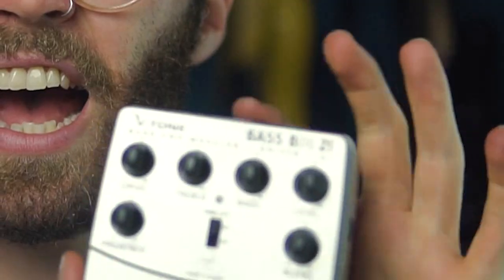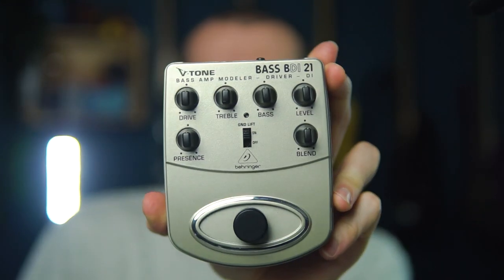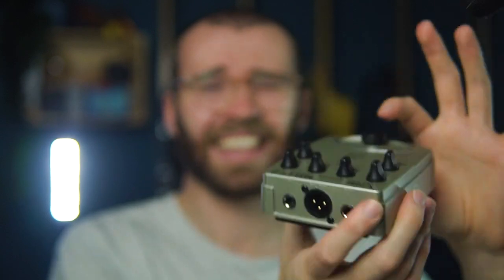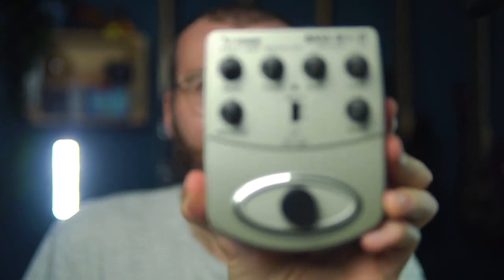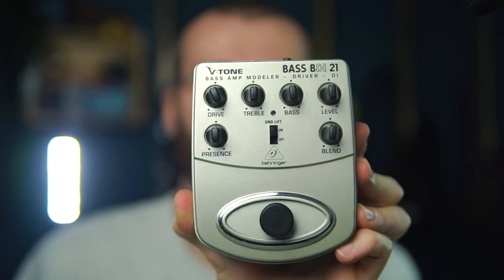Too good to be true?! | Behringer BDI21 Bass Pedal [Demo/Review]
An UGLY ducky... that turns out to be a beautiful swan?

Let me know your thoughts on this cheap and cheerful Chinese copy in the comments below.